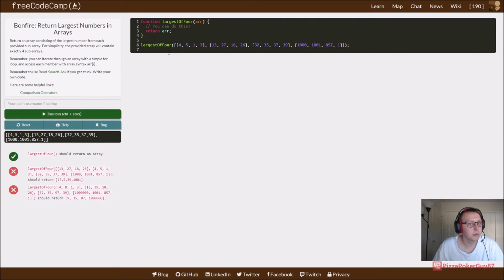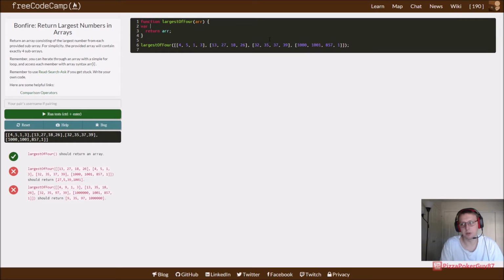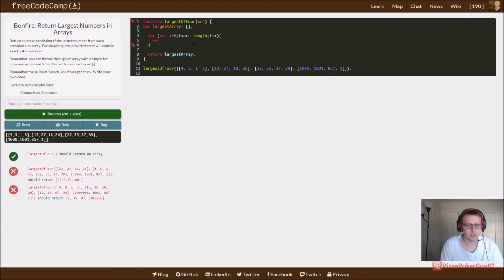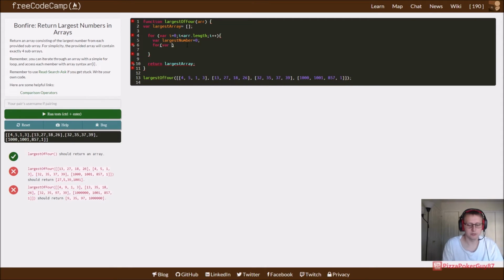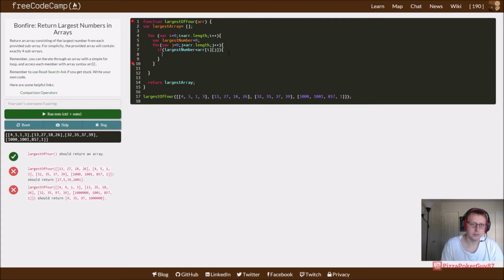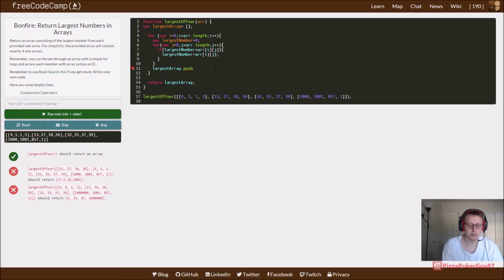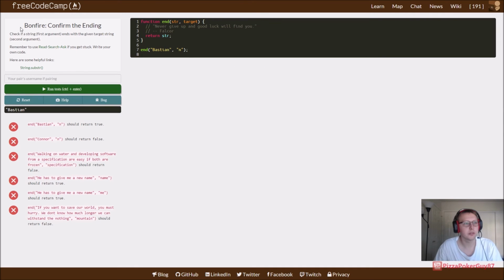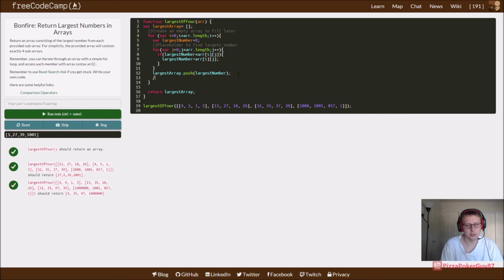Return Largest Numbers in Arrays: Basic Algorithm Scripting Free Code Camp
Brief video going over Return Largest Numbers in Arrays Bonfire  Basic Algorithm Scripting JavaScript FreeCodeCamp.com.